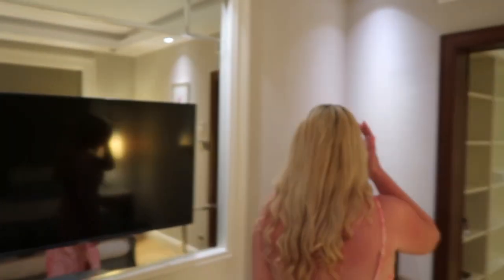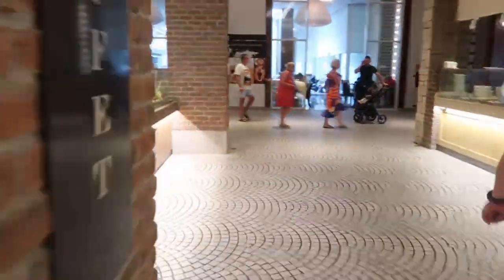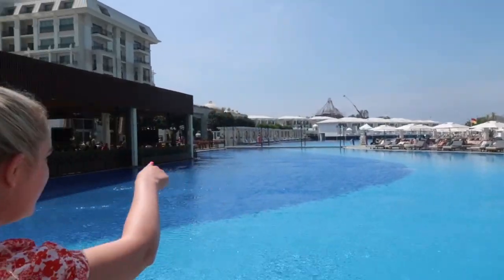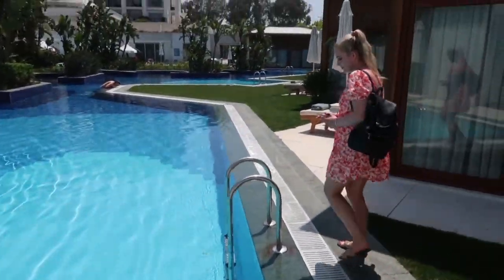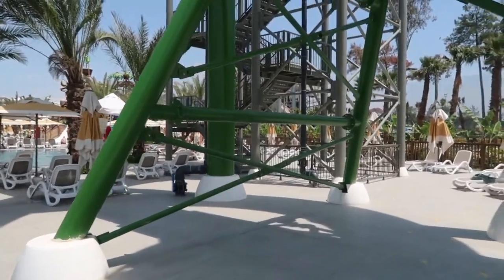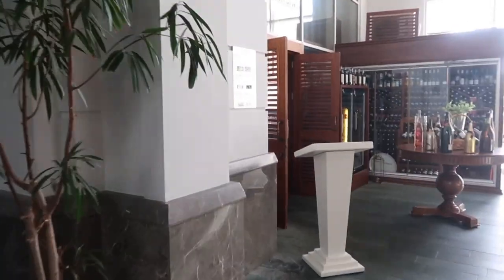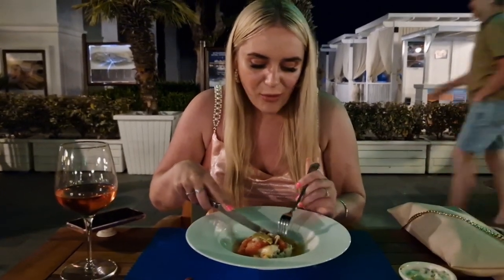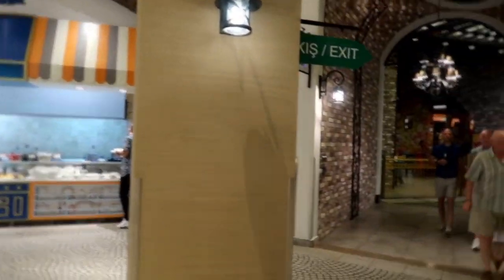Titanic Deluxe Golf Belek FULL Tour! Belek, Turkey | Vlog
Join us as we take you on a full walking tour of the Titanic Deluxe Golf Belek Hotel! We stayed here for a week in early May, and it's without a doubt one of the best all-inclusive hotels we've ever been to. This five-star luxury resort is home to seven outdoor pools, several water slides, à la carte restaurants, a private beach, a nightclub, and much more! In this vlog, we show you absolutely everything that the hotel has to offer, including a room tour, breakfast and dinner buffet restaurant tours, all of the different facilities within the hotel, and more. If you're planning on staying here but want an idea of what it's like, this is the video for you!